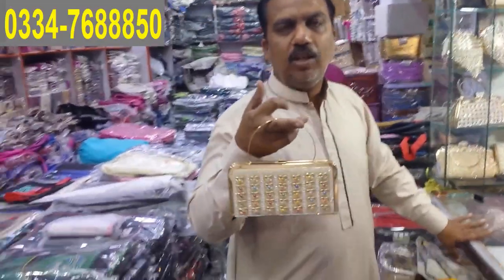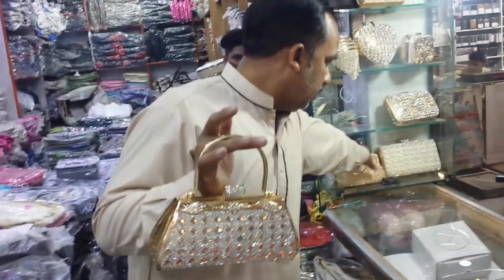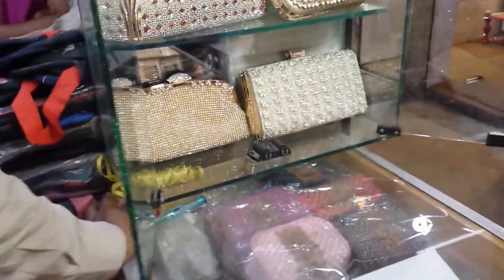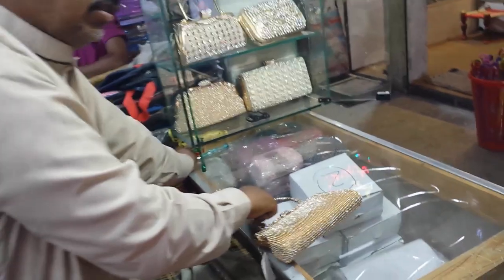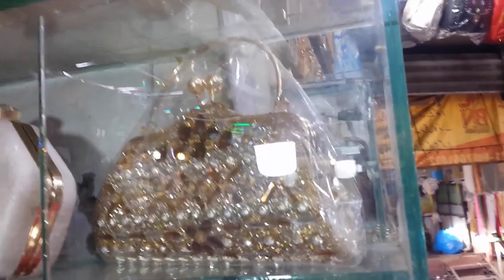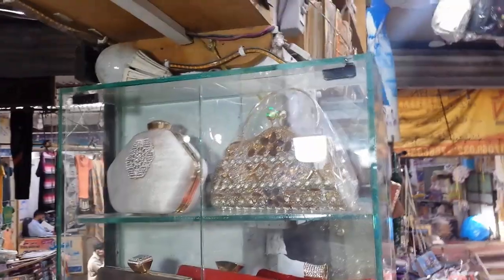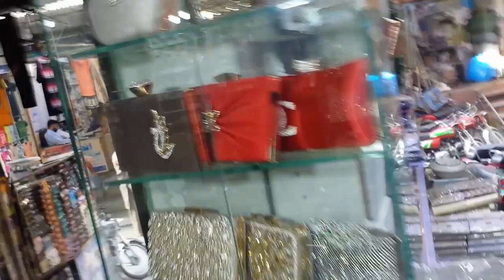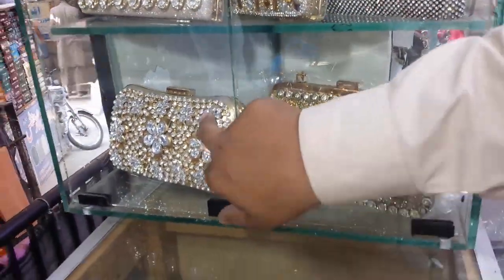Bridal Latest & Stylish Purse Clutch For Girls Design 2020 Prices Wholesale Market Faisalabad Pak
Welcome TO Zabardast Fashion TV On Youtube
Address:
Mintghumri Bazar Street # 4 Faisalabad
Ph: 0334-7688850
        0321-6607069